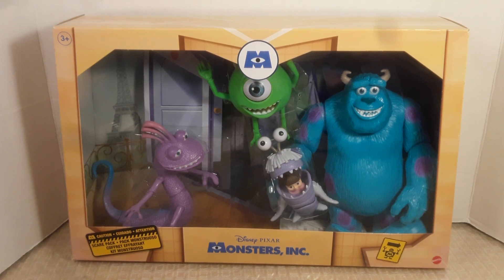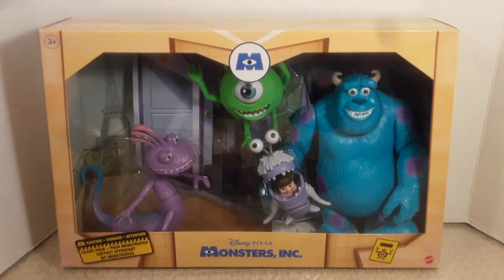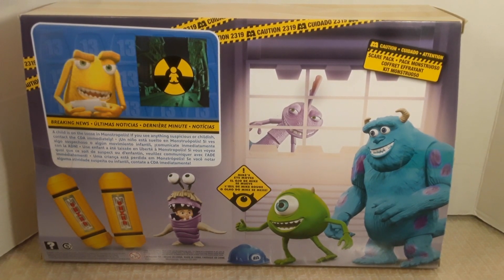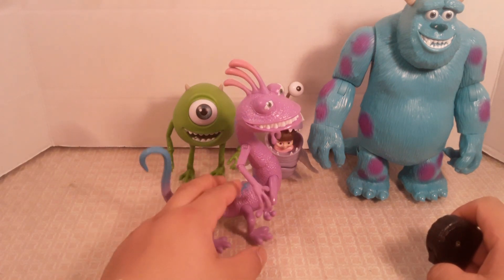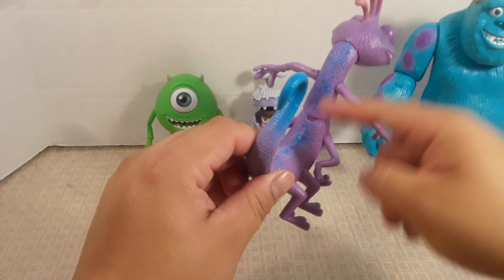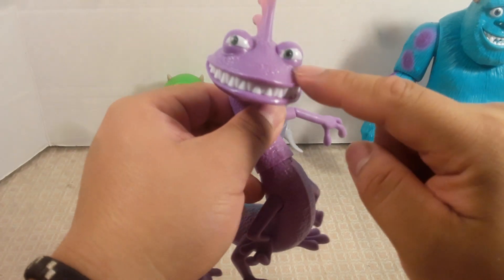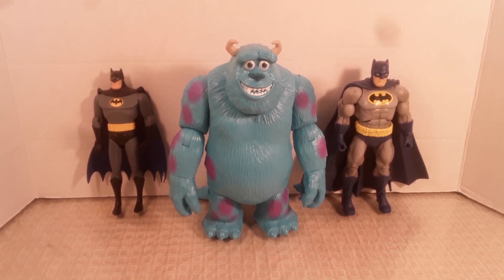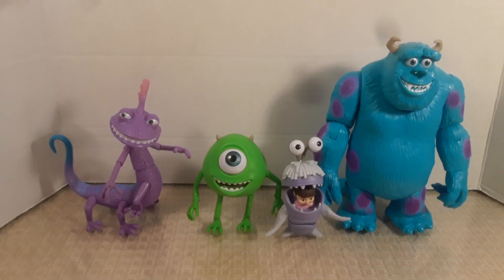Monster Inc 4-Pack Review #64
4-Pack Monster pack from Monsters Inc figures released by Mattel